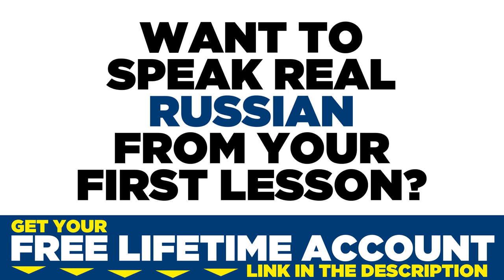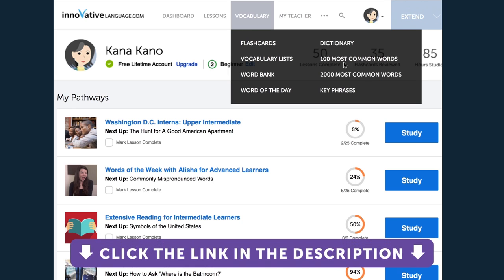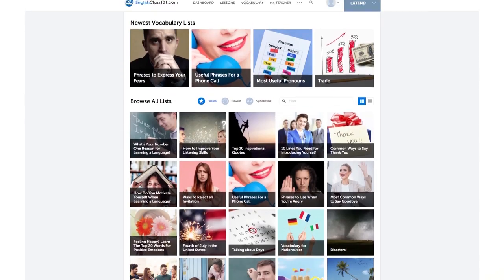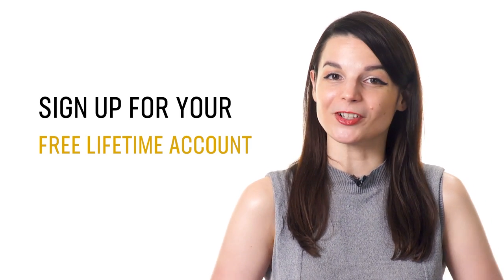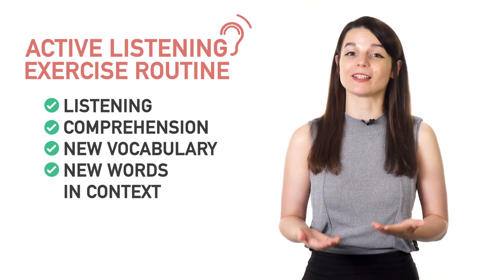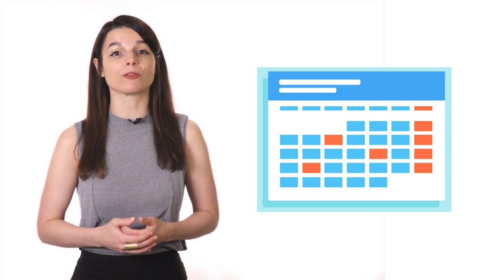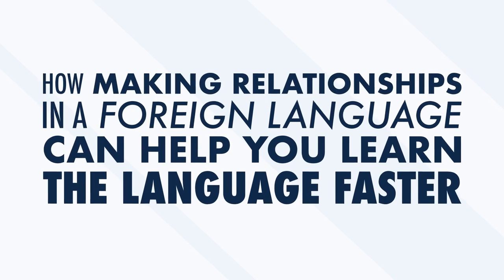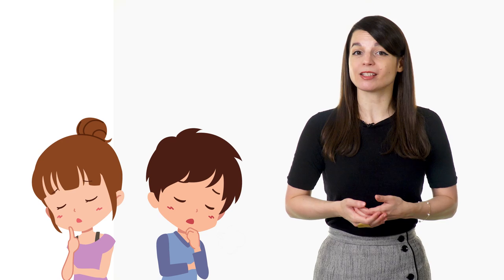Teach Yourself Russian in 30 Minutes!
← If you want to study more, click here and get the best resources to learn in the most efficient way.
↓ More details below ↓

Step 3: Start learning Russian the fast, fun and easy way!

If you only have 30 minutes to learn Russian, this video is for you!

You want to learn Russian but can't get started? In this video, we'll help you improve your Russian in only 30 minutes. If you want to start learning Russian, this video is made for you.

This is the fastest, easiest way to pick up basic Russian!